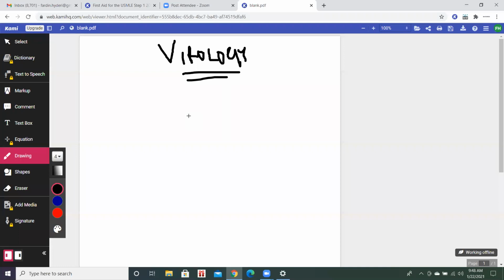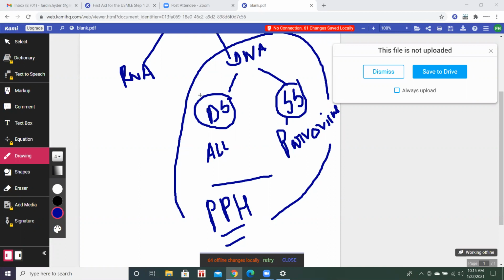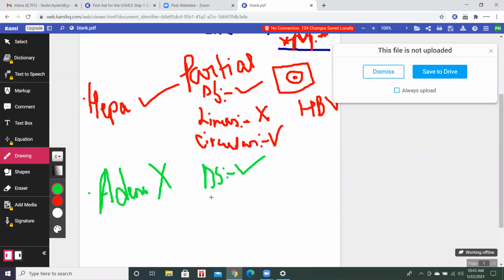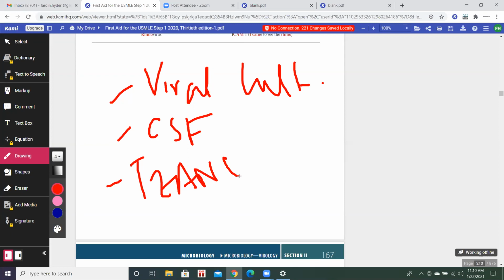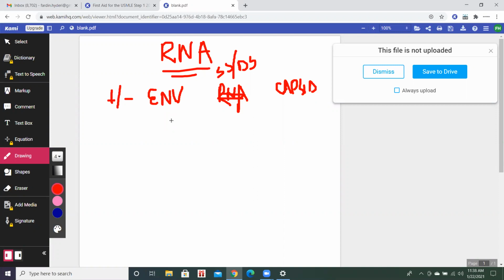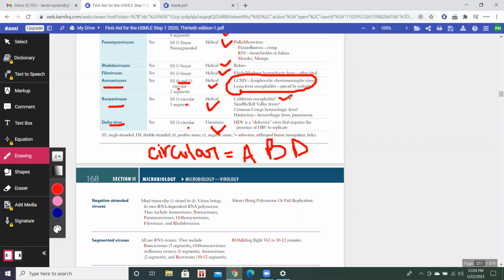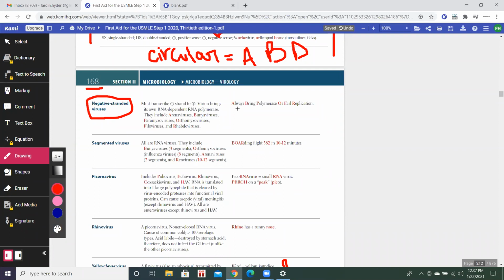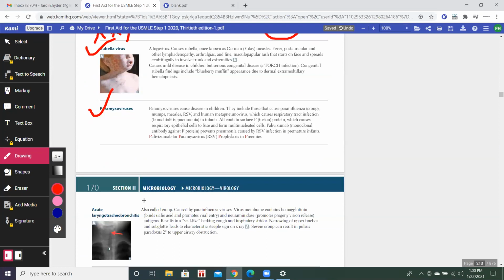MICROBIOLOGY FIRST AID LECTURE 5